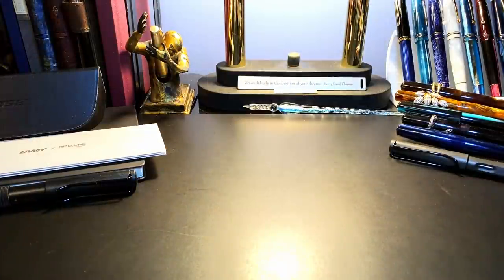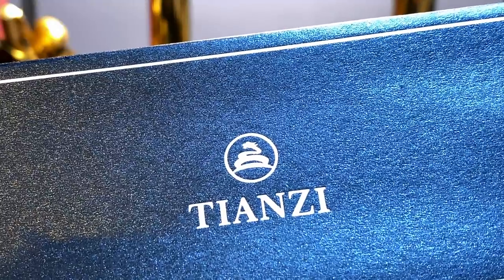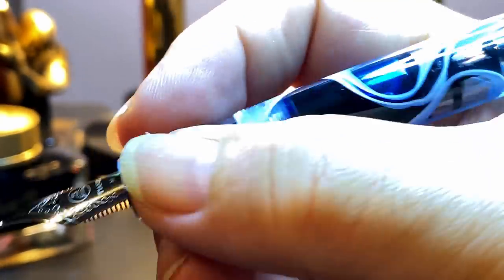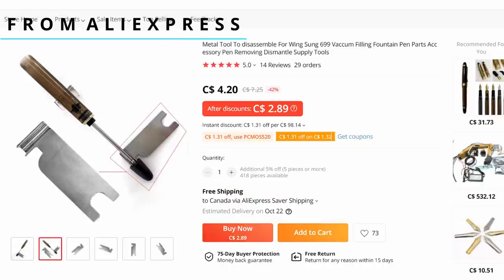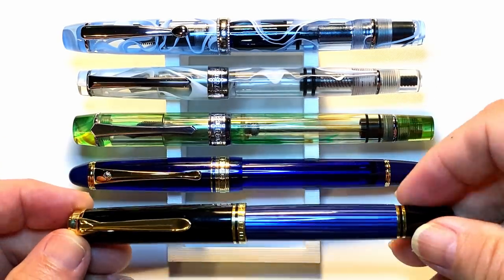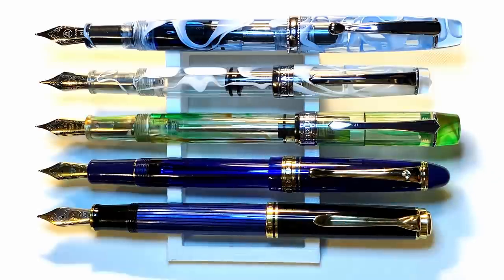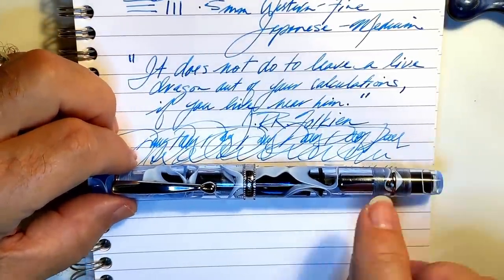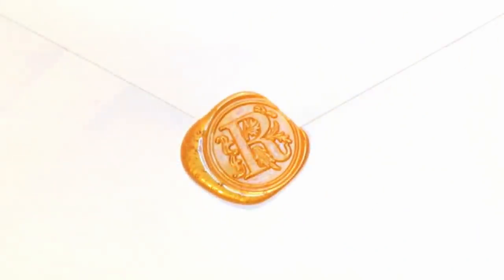2021 Tianzi Sky Blue Piston Filler Fountain Pen Unboxing and Review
TIANZI is a new brand of fountain pen for me. This Sky Blue Piston Filler is made from a new company in Shanghai. I unbox it, talk about the parts and features of the pen, provide some size comparisons and measurements, and then do a writing sample. After the writing sample, I talk about what I like and what I don't like about the pen. Please feel free to use the chapters provided below to skip to various parts of the review.

Links:
Etsy Shop for the TIANZI piston filler:

Etsy Shop for "Ink Buddy" Items:

Chapters:
Start 0:00
Introduction 0:31
Unboxing 1:46
Parts and Features 4:28
Size Comparisons 15:04
Measurements 16:07
Writing Sample 16:22
Likes and Dislikes 19:40